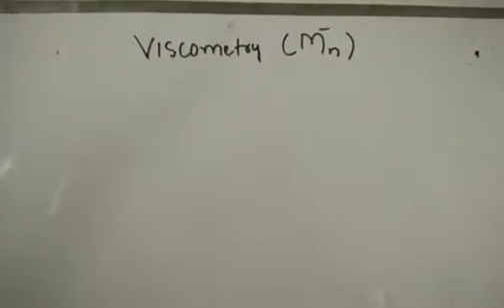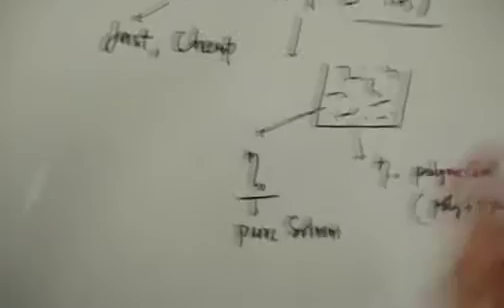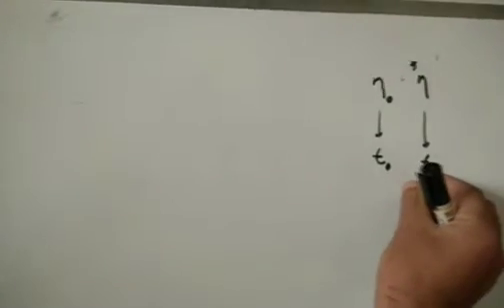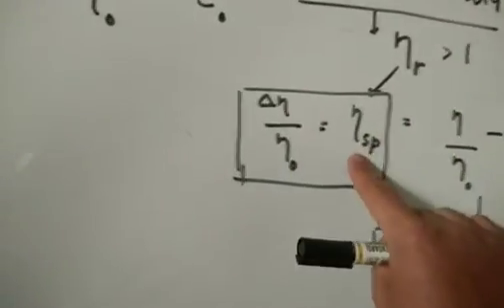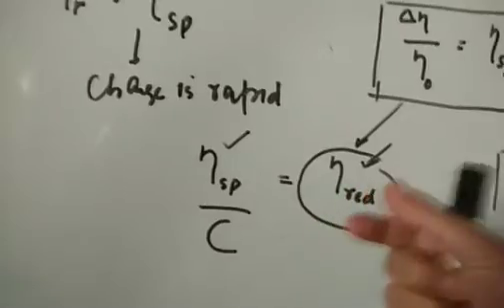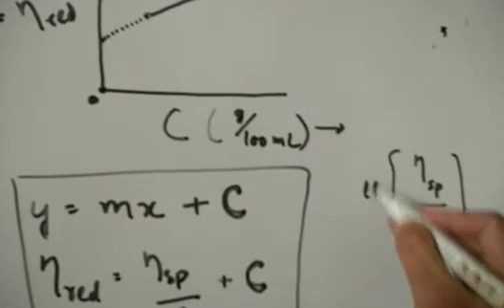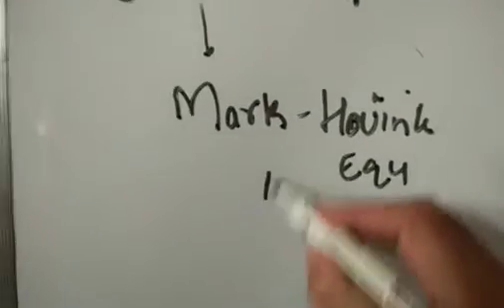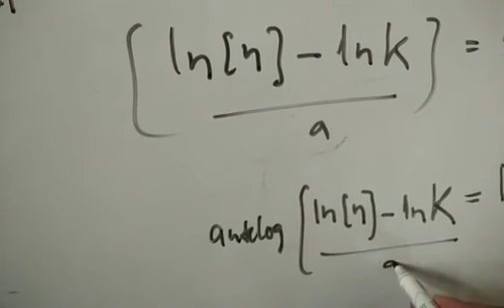Viscometry/Polymers/B.Sc II Concise Notes II Pdf link in description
DOWNLOAD LINK